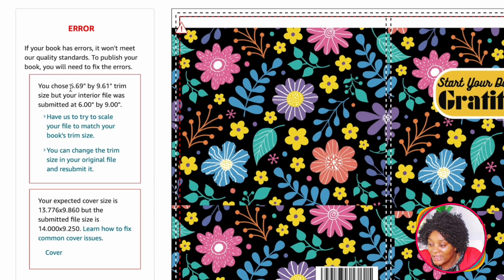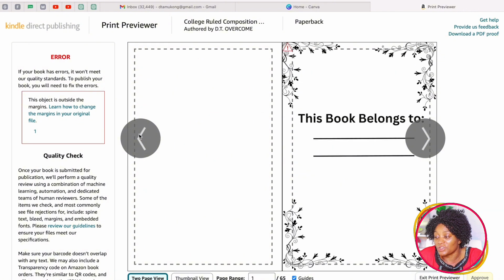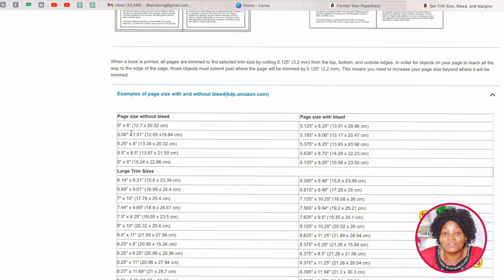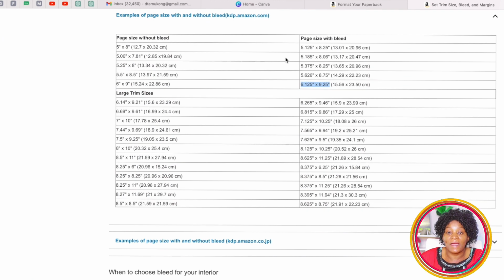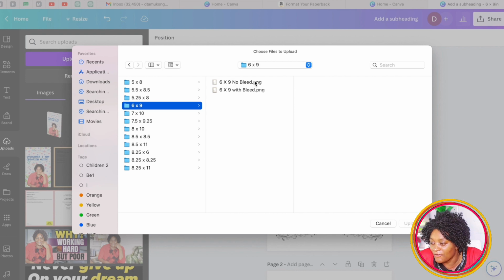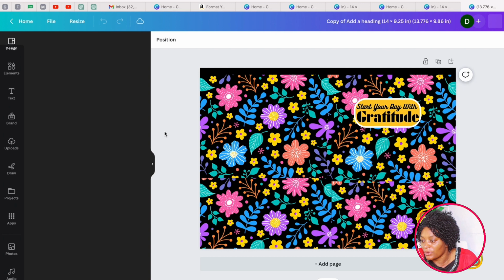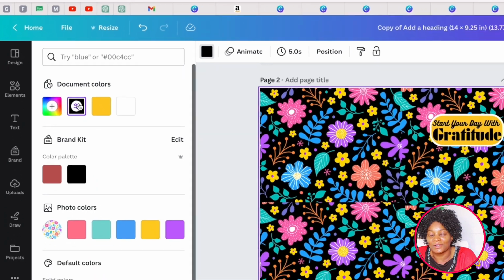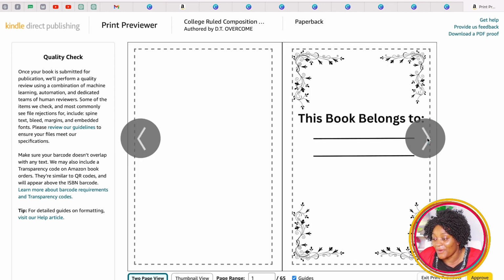How to fix ERROR Upload Kindle Direct Publishing Tutorial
In this video HOW TO FIX YOUR Upload Kindle Direct Publishing ERROR, I show you step-by-step How to Fix Your Upload Kindle Direct Publishing ERROR

Are you struggling with Kindle Direct Publishing (KDP) upload errors? This tutorial will guide you through the steps to resolve those frustrating issues quickly and easily.

In this video, we'll cover:

Common KDP Upload Errors
Troubleshooting and Solutions
Pro Tips for Error-Free Uploads
Whether you're a seasoned author or new to self-publishing, this guide will help you overcome KDP upload errors. Let's make your publishing journey smoother! 📚🚀

Click here to grab your Amazon KDP Publishing Guide for FREE!

Click here to grab your Amazon KDP Publishing Free trim sizes Templates

My Camara
Portable Selfie Stick Phone Tripod
My Ring Light
Video Light and Color Filters
My Mic

Books On Prayers

Prayers that Avail Much 40th Anniversary
Spurgeon on Prayer & Spiritual Warfare
Spurgeon on the Holy Spirit

Books That have changed my mindset

Rich Dad Poor Dad
Atomic Habits
The Richest Man In Babylon

delphinetamukongofficial